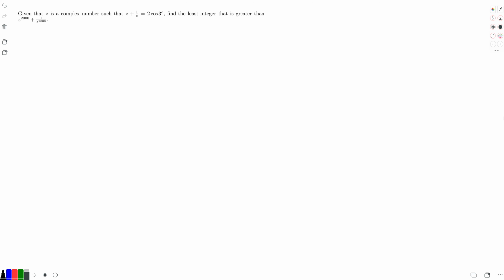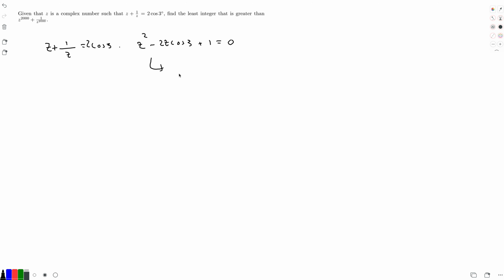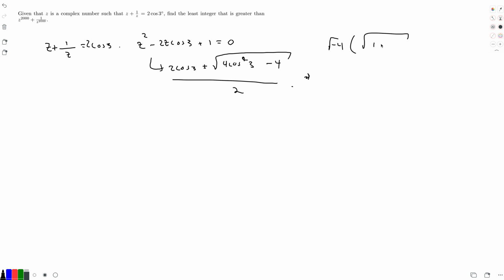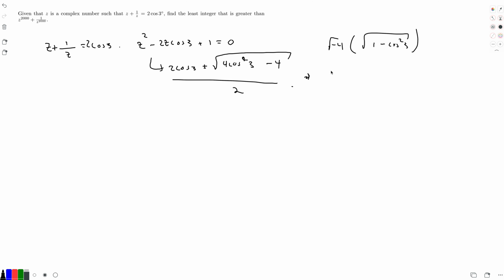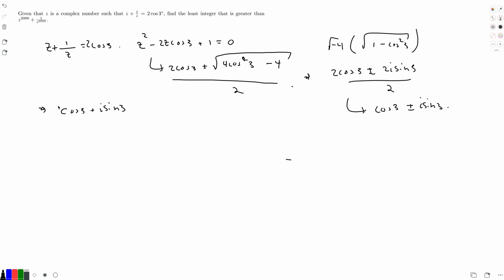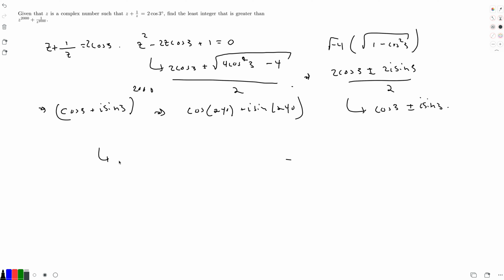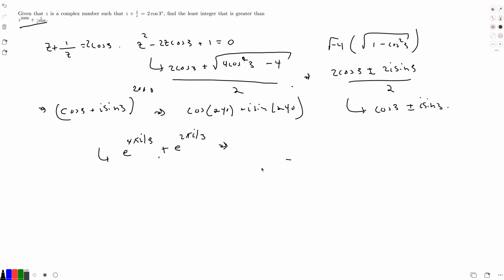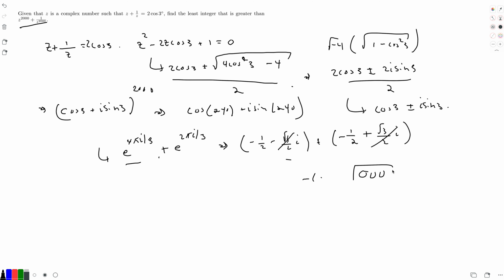2000 AIME 2 problem 9